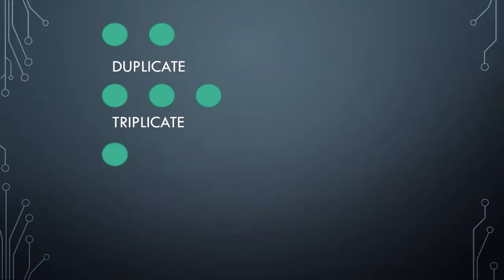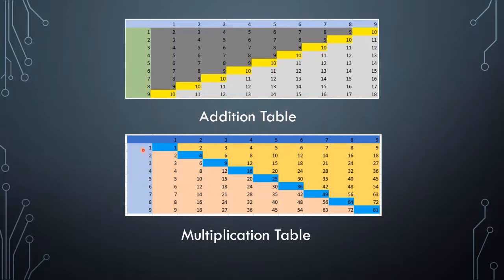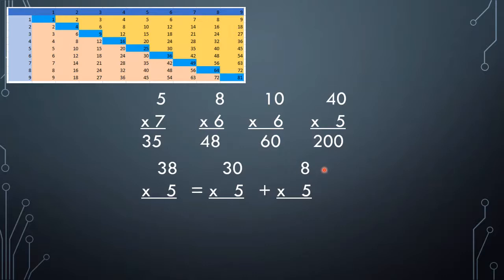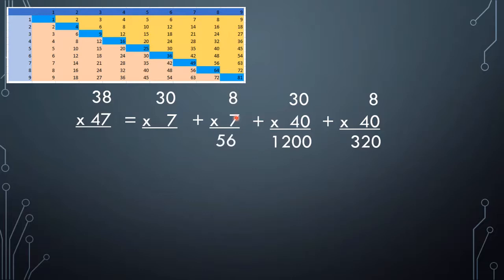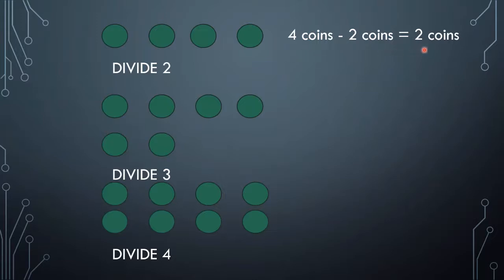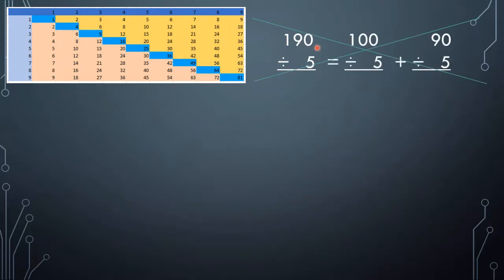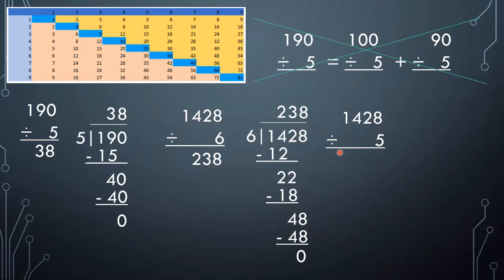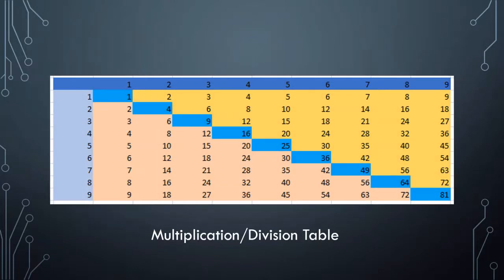Mathaya Ep. 3 - Multiplication and Division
Let's learn how to multiply and divide numbers!

You can check my website for a written copy of this video:
Thanks and always smile